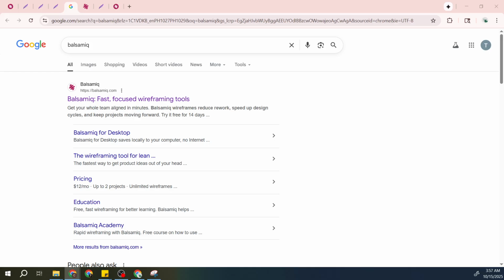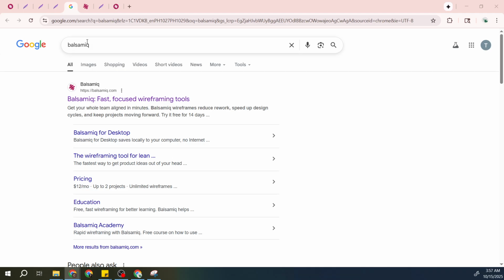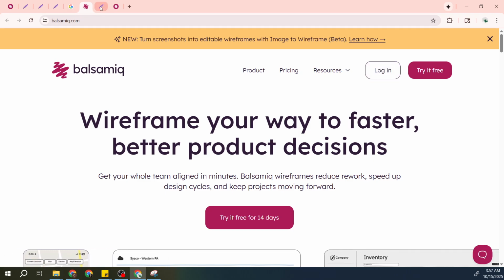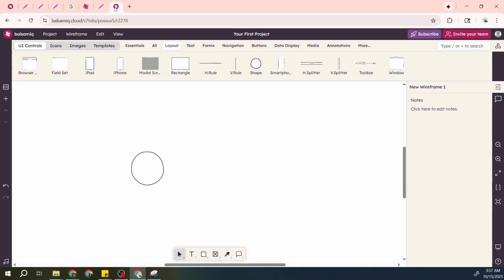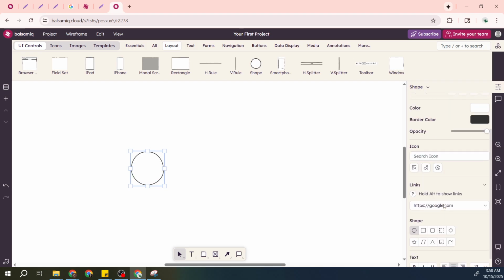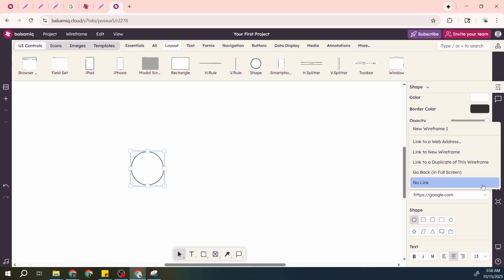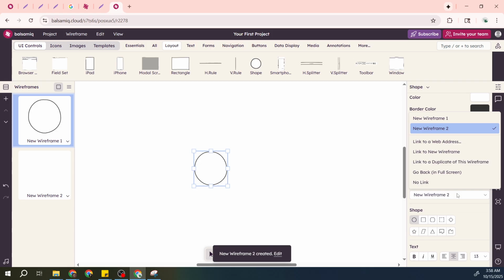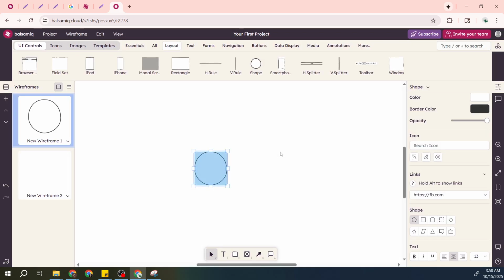How to Change Links in Balsamiq [2026 Full Guide]